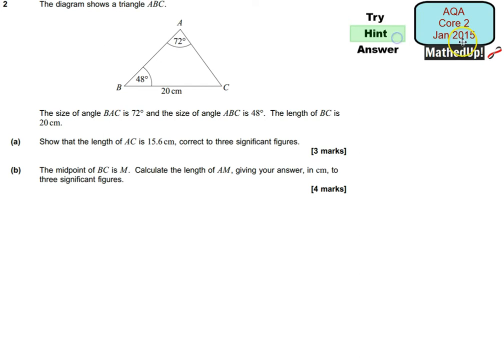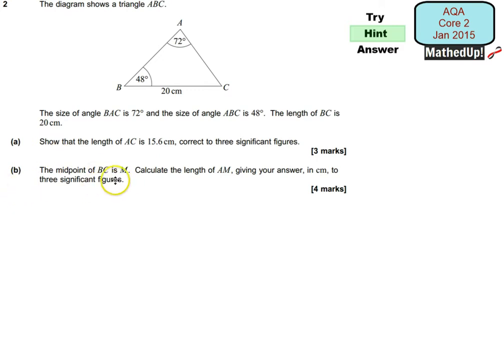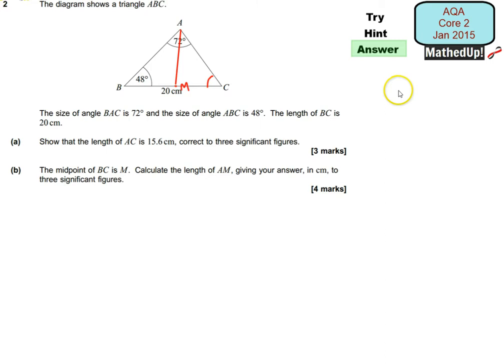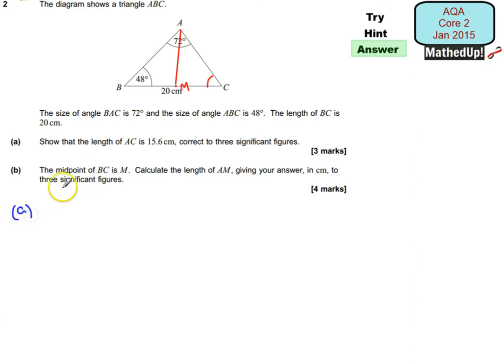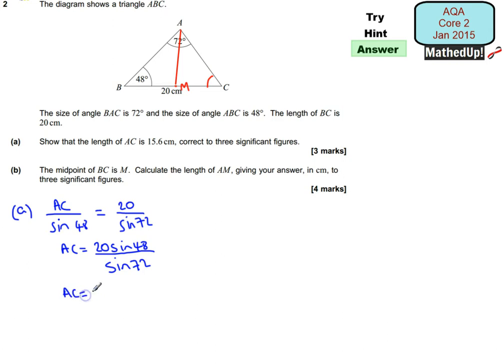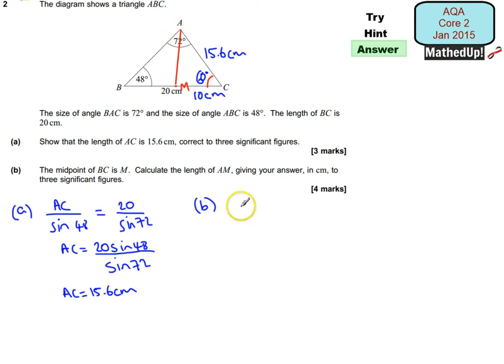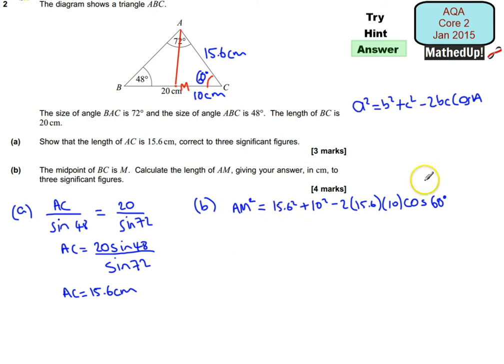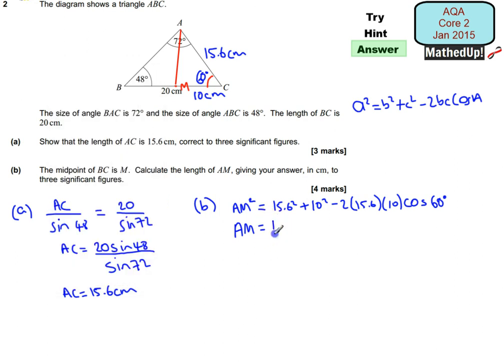AQA Core 2 C2 June 2015 Q2 Triangles and trigonometry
Exam question on Sine and Cosine rule